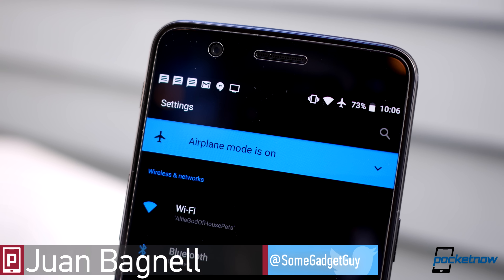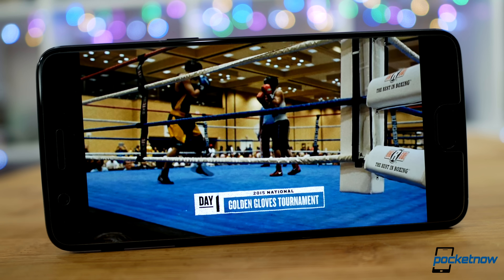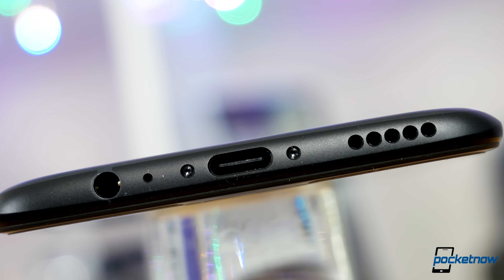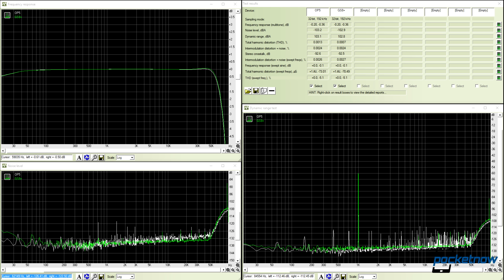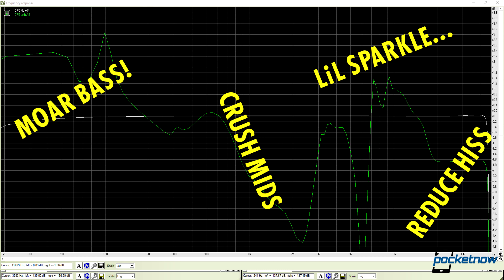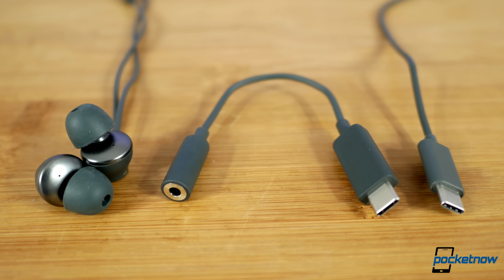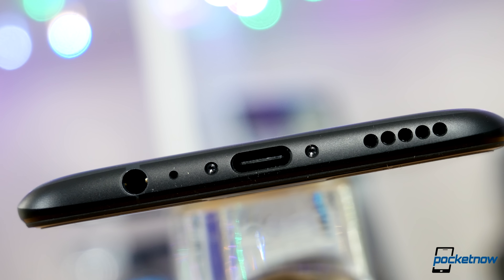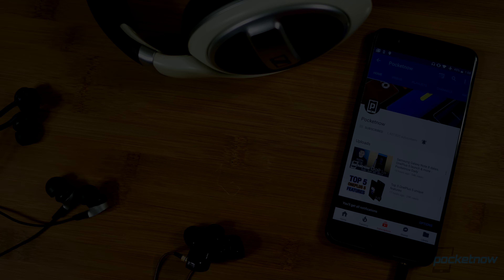OnePlus 5 Real Audio Review: Long live the 3.5mm headphone jack! | Pocketnow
OnePlus 5 Real Audio Review! The OP3 and 3T were terrific performers opposite flagship competition last year. However, this year, phones like the G6 and S8 take audio a lot more seriously than their predecessors. Can the OnePlus 5 continue to offer a lower price point and higher quality audio? Let's take a listen!